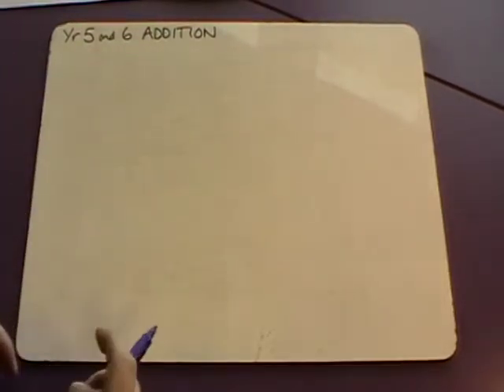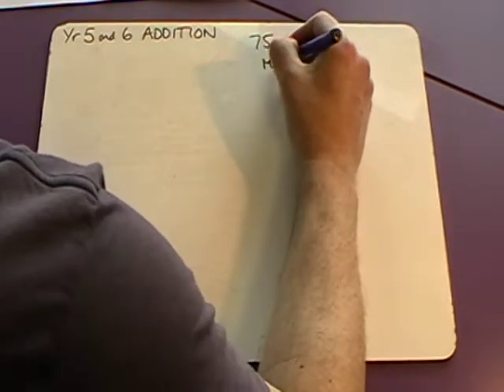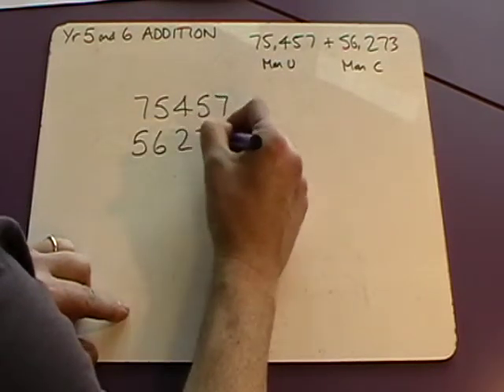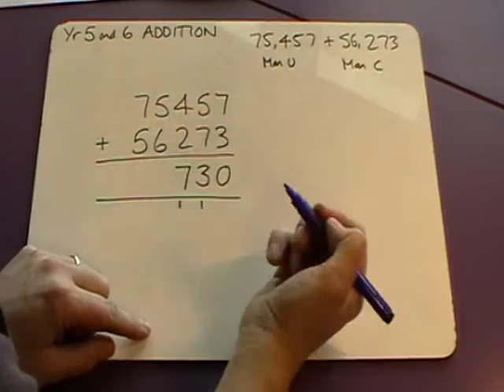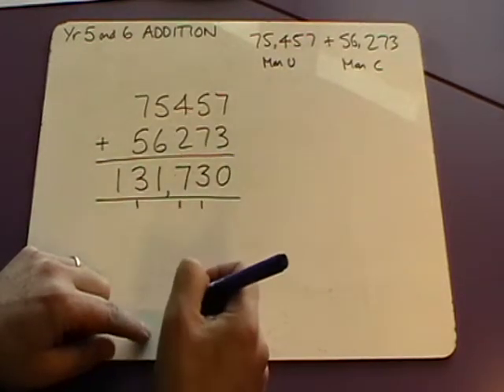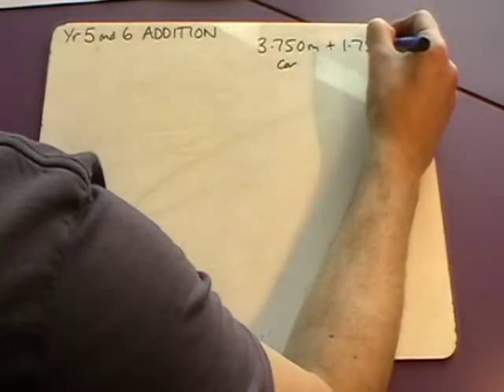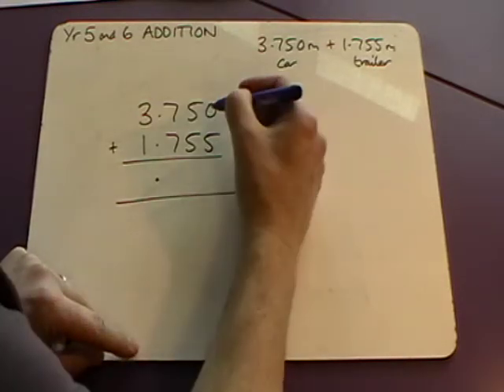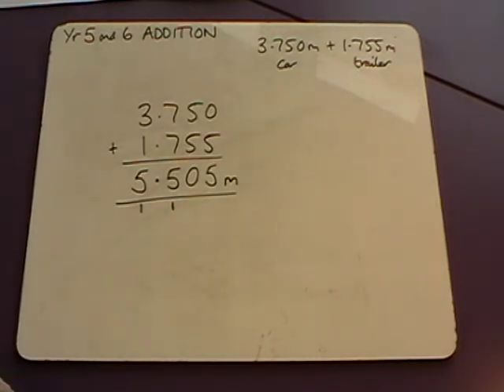Addition Yr5 and 6